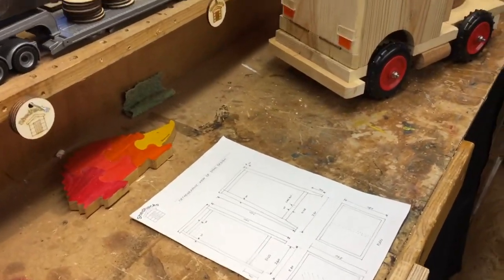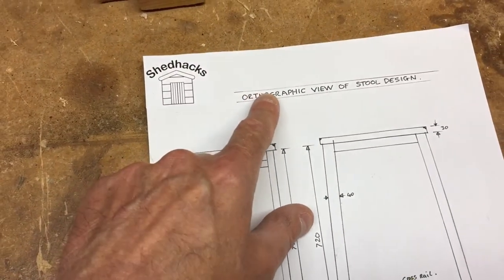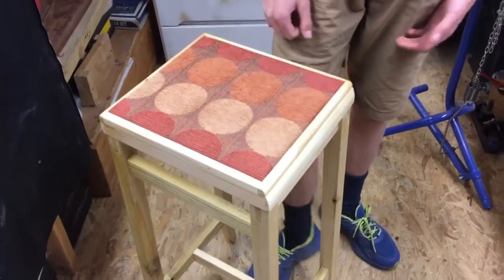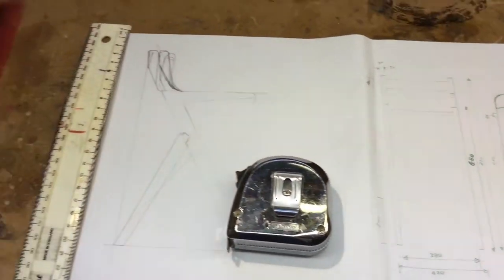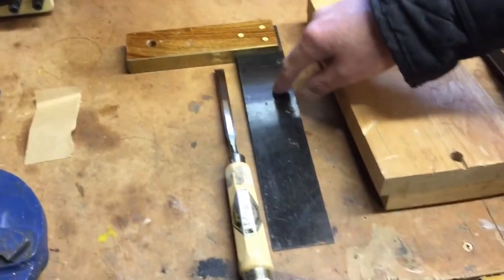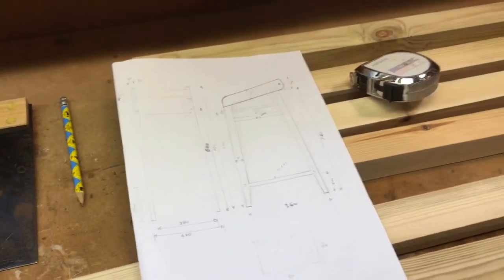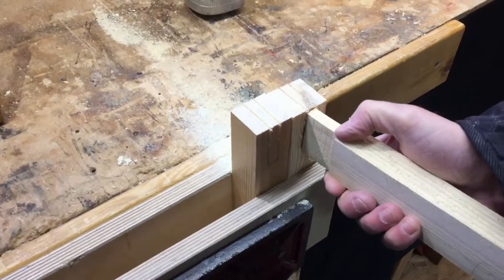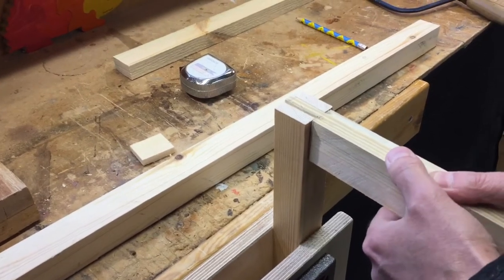Stool making PART ONE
Shedhacks make a stool out of recycled timber from the garden. Intermediate level.